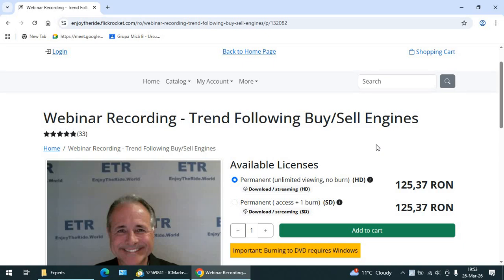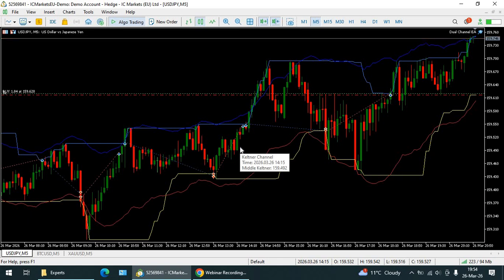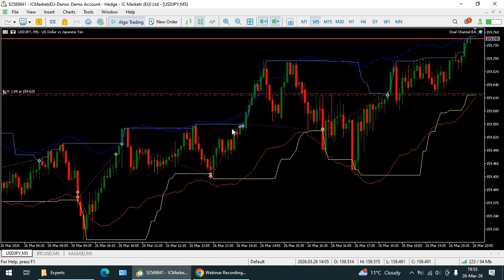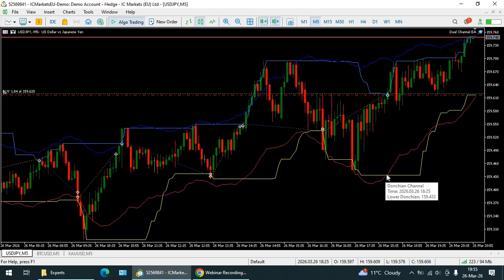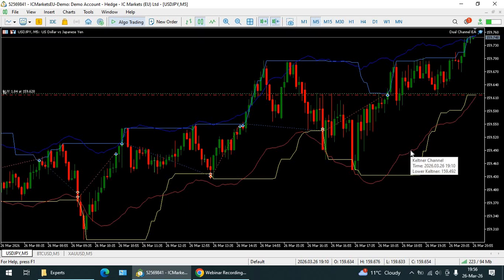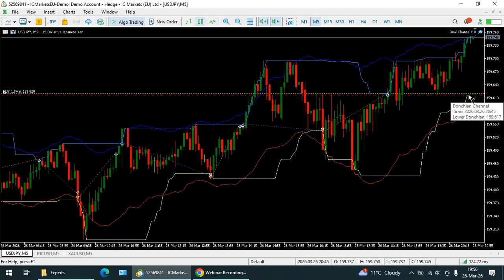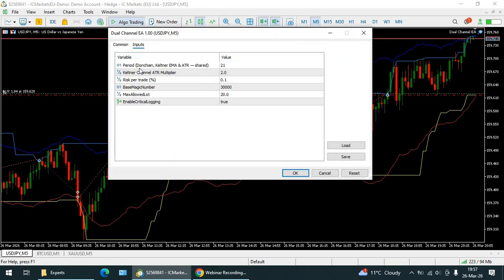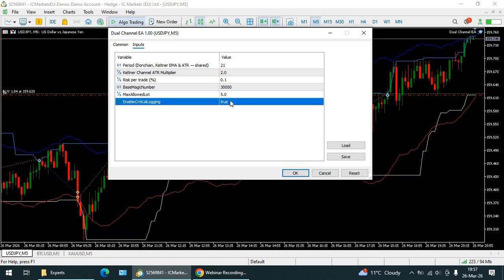Dual Channel EA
Expert Advisor that fully automates trading based on a combined Donchian Channel and Keltner Channel breakout methodology, inspired by Tom Basso's approach to trend following.